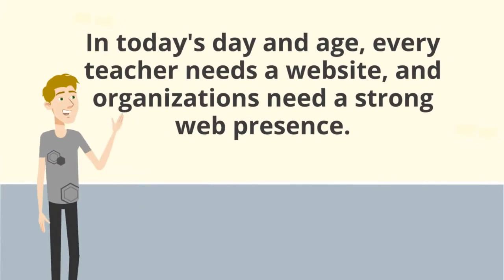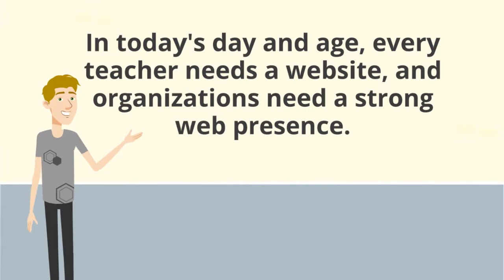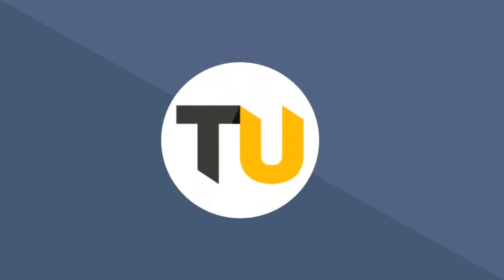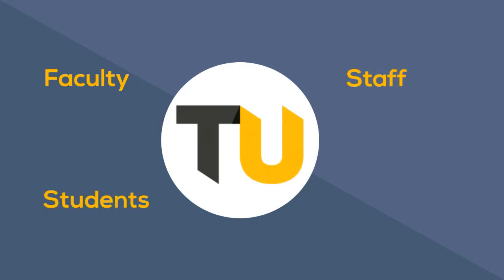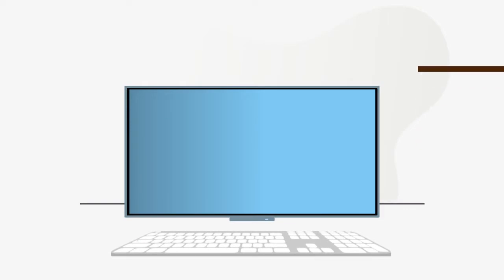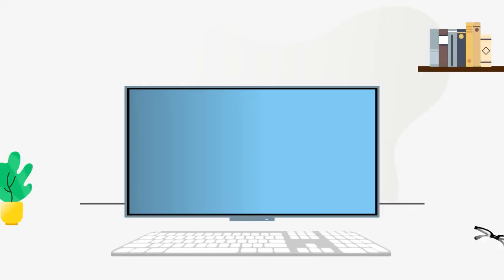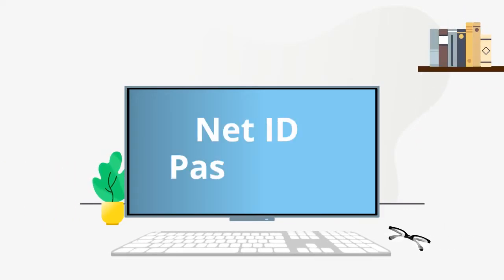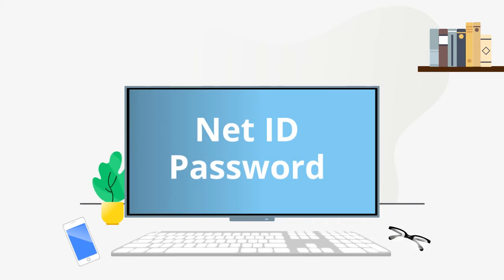Explainer: Wordpress Introduction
Welcome to Wordpress at Towson University. This quick explainer video gives you just the right amount of information you need to get up and running on your website immediately.